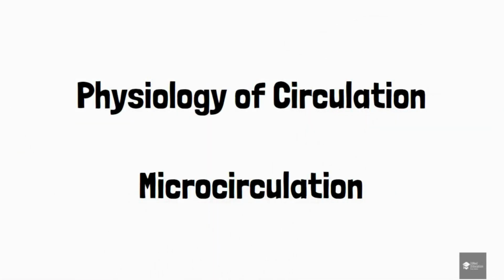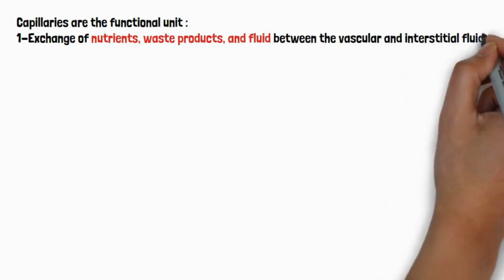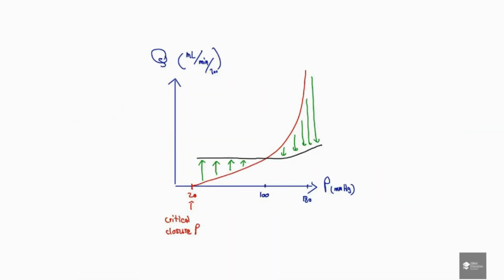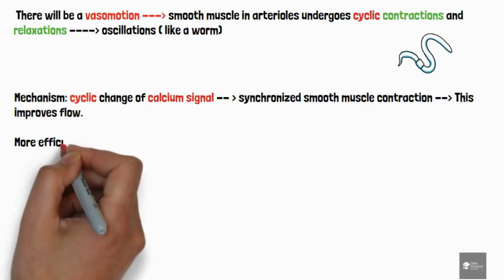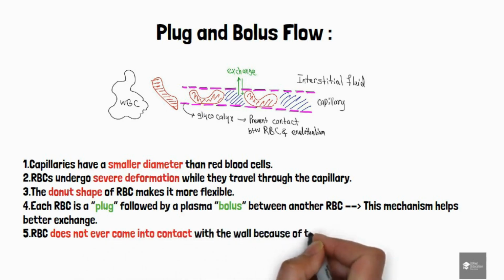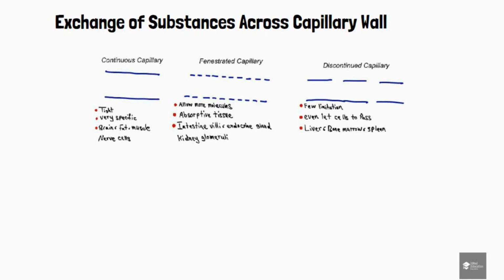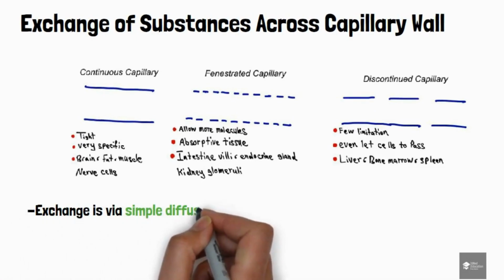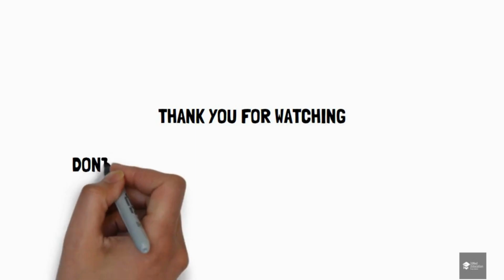Physiology of Microcirculation, Arterioles, Capillaries, Autoregulation, Types of Capillaries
In this video, we'll delve into the fascinating world of microcirculation, exploring the intricacies of physiological components that make it all happen. Join us as we unravel the mysteries of autoregulation, precapillary sphincters, and the role of smooth muscle cells in arterioles. Dive into the flow-pressure curve and discover the remarkable mechanisms behind autoregulation.

Witness the dynamic dance of red and white blood cells within capillaries, where we explore the phenomena of plug and bolus flow. Learn about the various types of capillaries that exist and how they contribute to the exchange of essential substances.

-If you like my videos and would like to help me improve my content you can support me via the link, it can be even a coffee for me when im making these videos :)